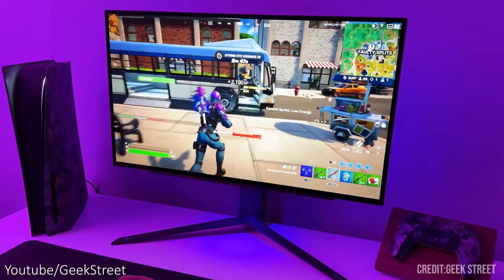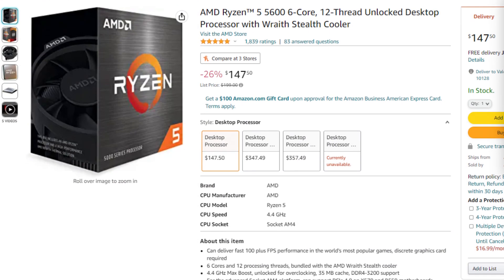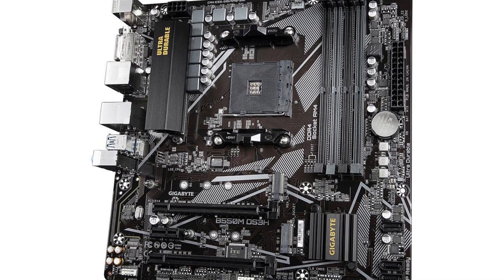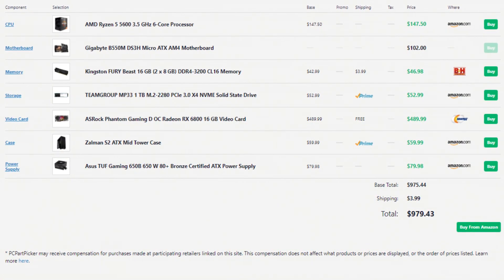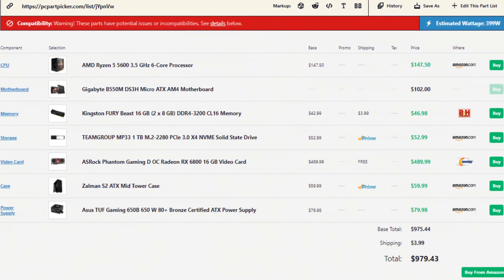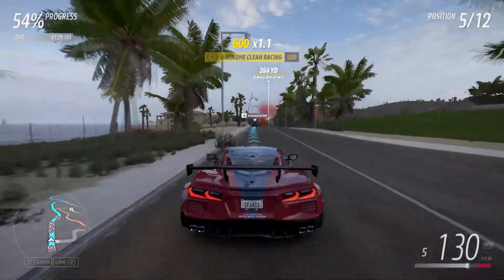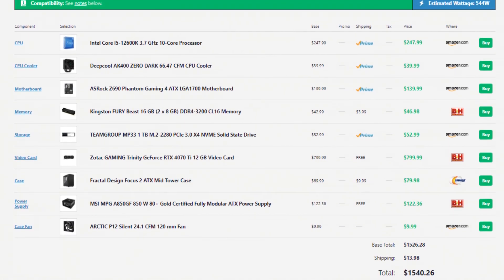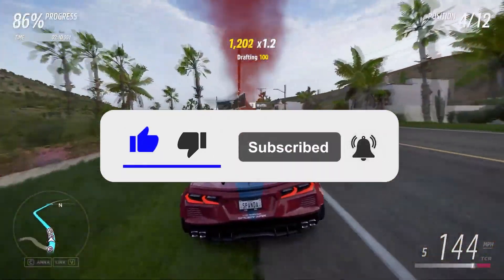Top 3: Best 1440p Gaming PC Builds in 2023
In this video, you will find (in my opinion) the top 3 best gaming PC builds 2023 early deals for 1440p resolution that you can buy right now
[ January 2023 ]

➜ Links to these 1440p PC Builds here:

►Links◄

👇$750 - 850 Starter 1440p PC Build👇

✅ GRAPHICS CARD
🔴 Cheaper Alternative

👇$1000 High FPS 1440p PC Build👇

✅ GRAPHICS CARD

✅ POWER SUPPLY

👇$1600 Highest FPS 1440p PC Build👇

✅ CPU COOLER

✅ GRAPHICS CARD

✅ EXTRA CASE FAN

✅ POWER SUPPLY

top 3 best gaming pc build 2023 for 1440p 2022